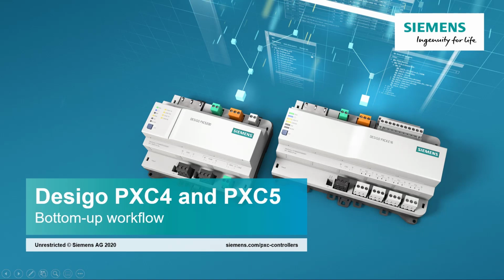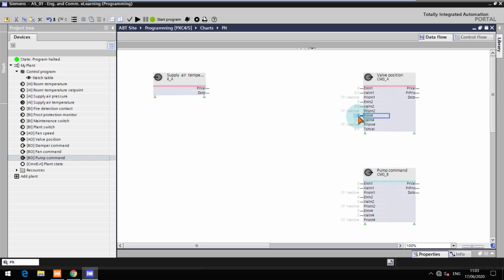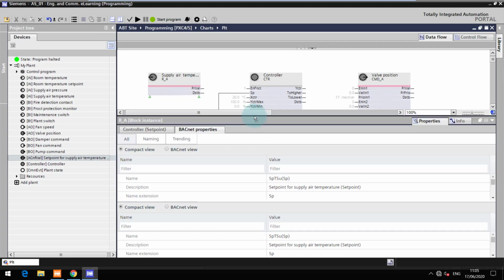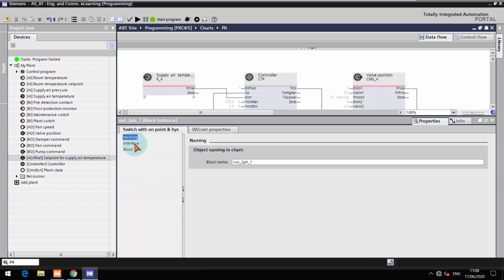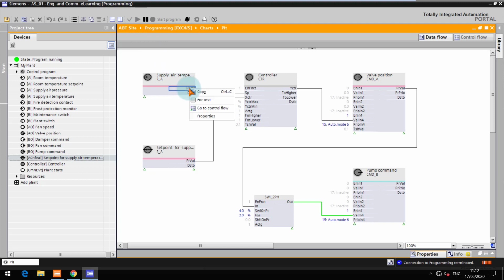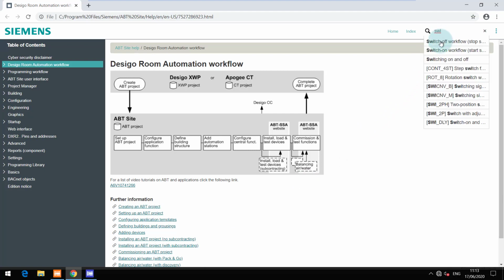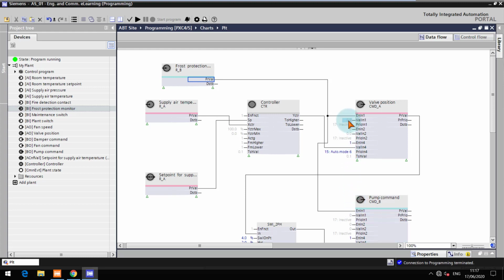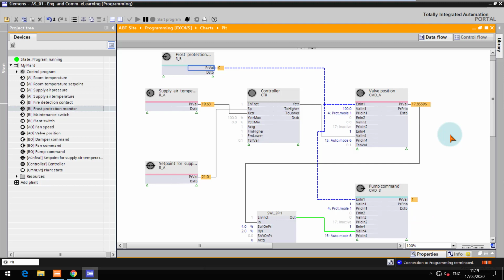Desigo PXC4 and PXC5 Engineering and Commissioning – 15. Bottom-up workflow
Please see also our videos about PXC4 and PXC5 Basics